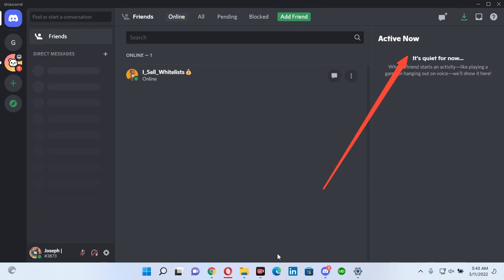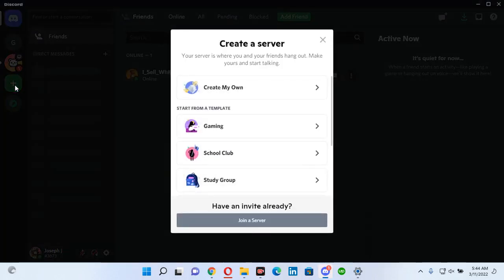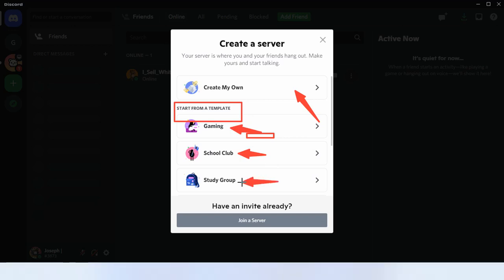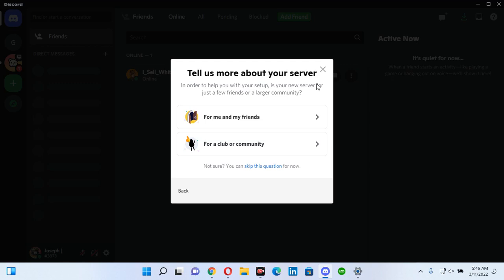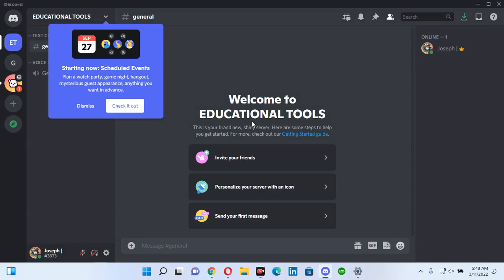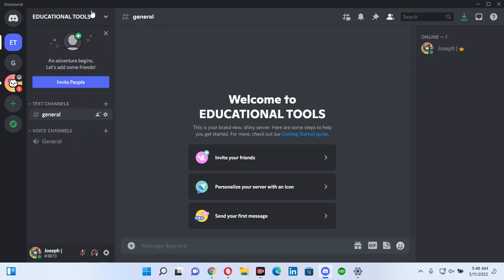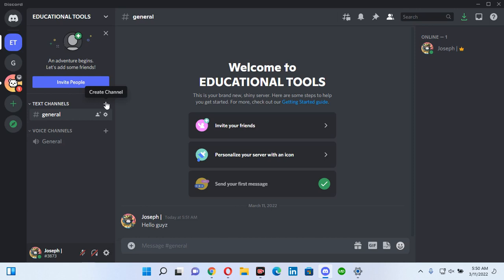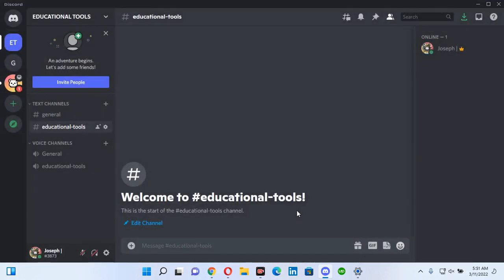How to create server on discord || Complete guide TUTORIAL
This tutorial is teaching you how can create your own server on discord from Scratch. Watch this video to the end t o learn from it.